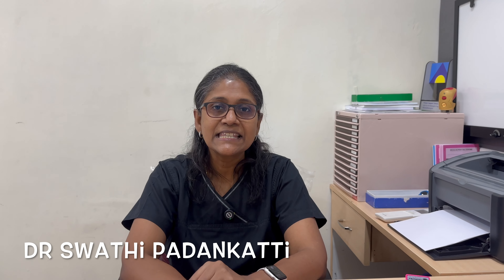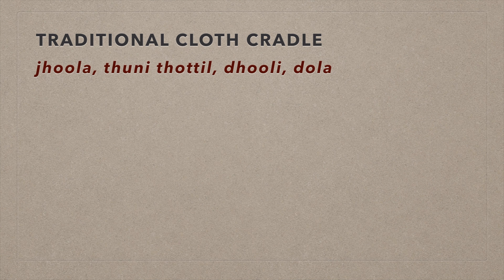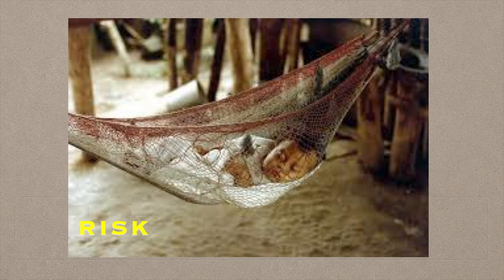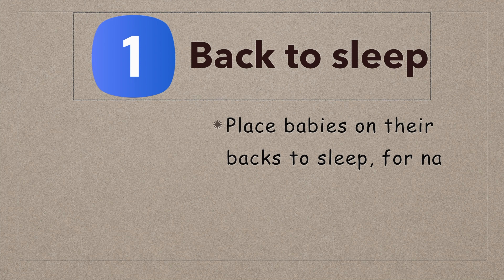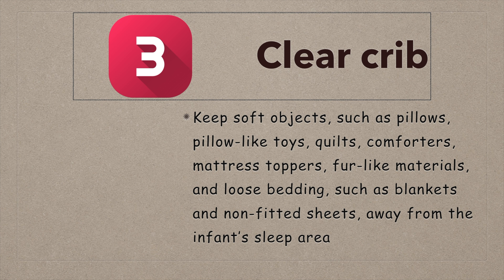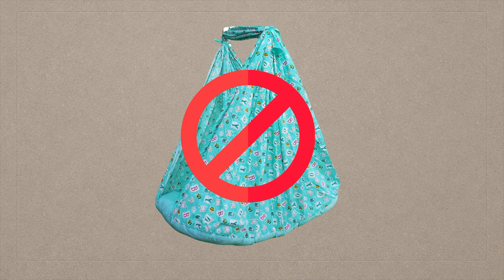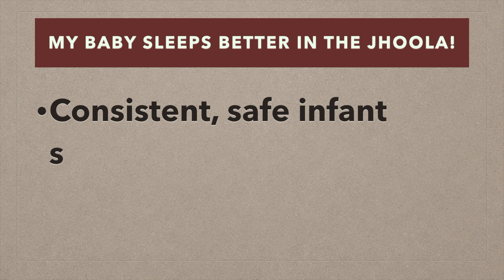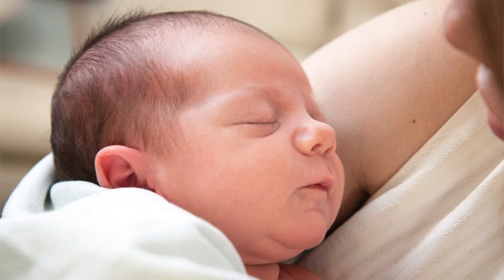Sweet dreams, safe dreams | A modern Indian parent's handbook to safe baby sleep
🌟 Your Baby's Sleep: Where Love Meets Safety 🌟
Every night, millions of Indian parents put their babies to sleep following age-old traditions. But what our ancestors didn't know about infant sleep could change your baby's life. In this evidence-based guide, we explore:
⏰ Timeline Markers:
00:00 - Introduction
00:13 - The tradition of cloth cradles
00:32 - What medical research tells us
00:50 - Universal safe sleep guidelines
01:23 - Modern alternatives
01:39 - Addressing family concerns

🔑 Key Topics Covered:• Why traditional cloth cradles (jhoolas/ thuni thottils) need a second look• Latest safety guidelines from pediatric experts• How to blend tradition with modern safety• Practical alternatives that work for Indian homes
💡 Expert Insights:This video combines research-backed information with cultural sensitivity to help you make informed decisions about your baby's sleep safety.